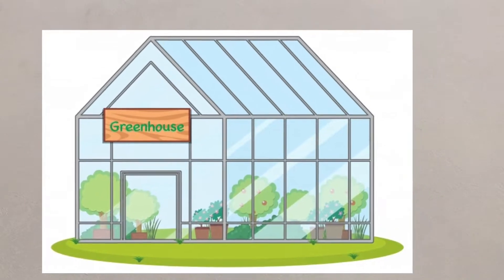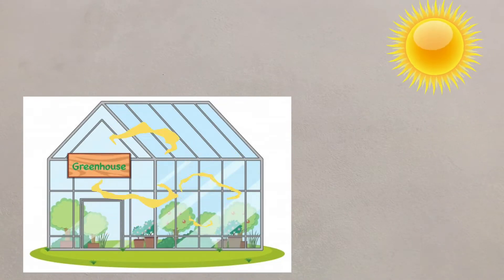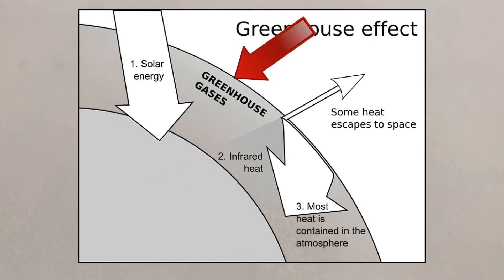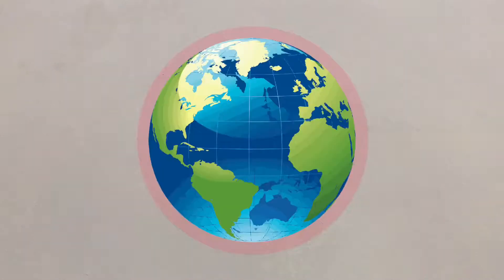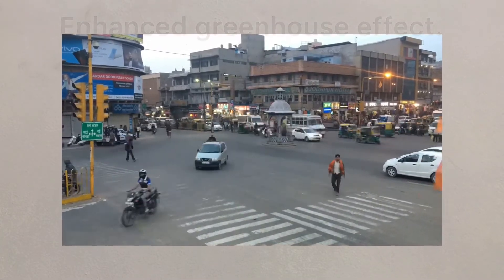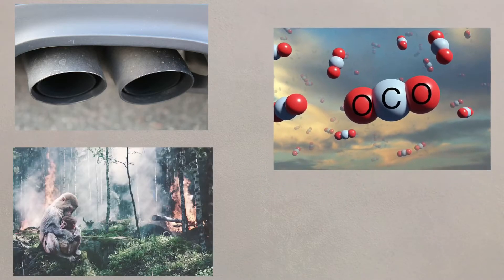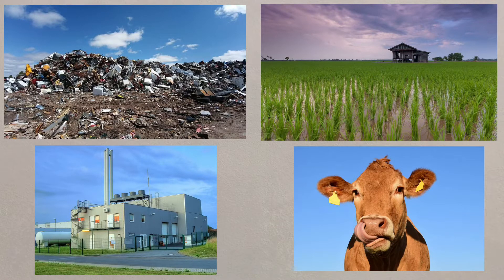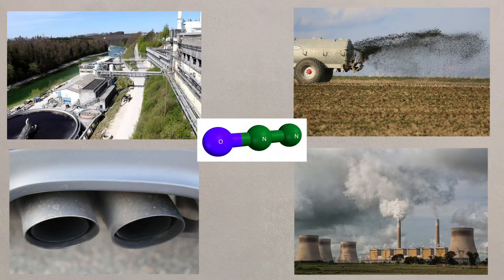4) Human causes of climate change - Powered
A short video to explore the human causes of climate change from AQA GCSE Geography Unit 1A.

1) What does "enhanced" mean?
2) Is the greenhouse effect a good or bad thing? Explain your answer.
3) Name three green house gases.
4) Name four sources of methane.